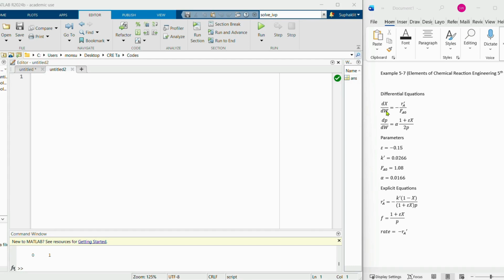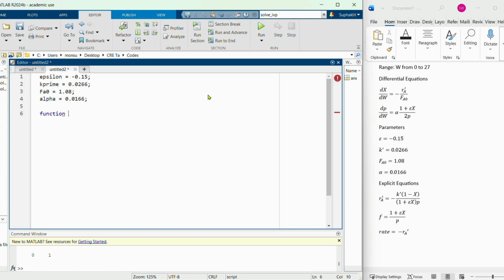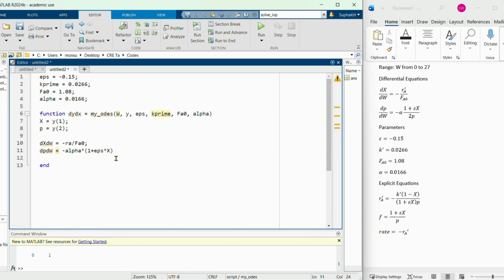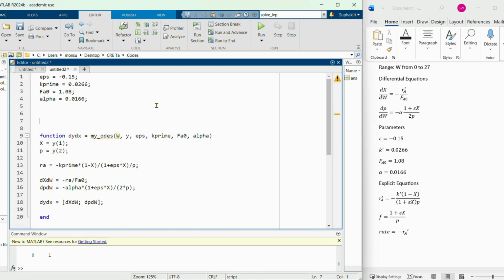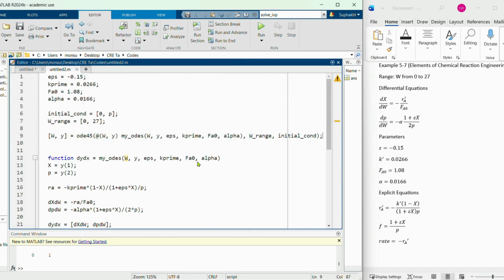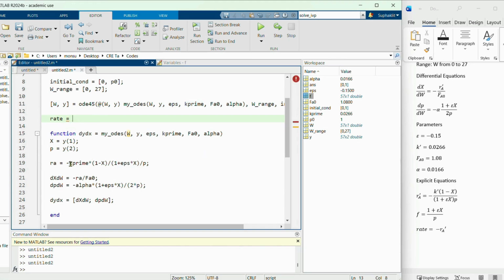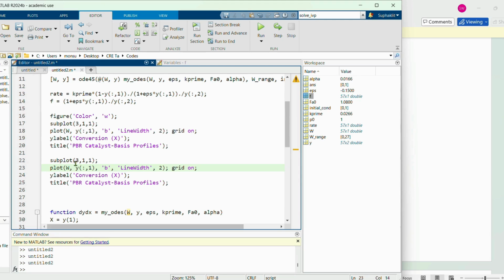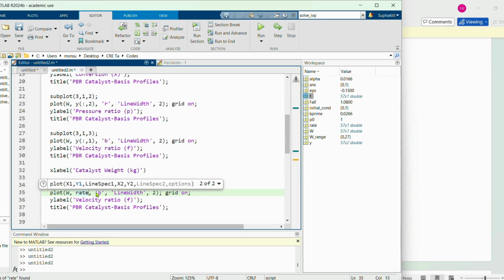Solving IVP with MATLAB (Reactor with Pressure Drop)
Taken from Example 5-7 of Prof. Fogler's book